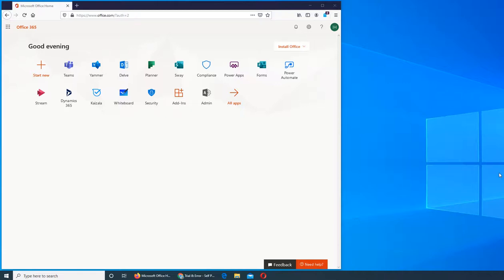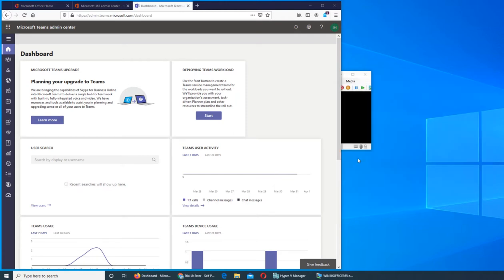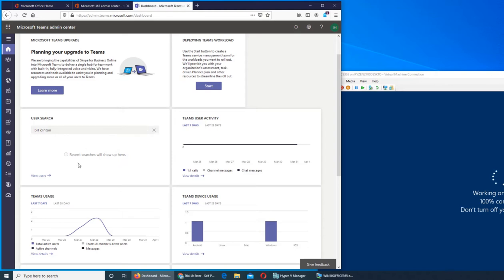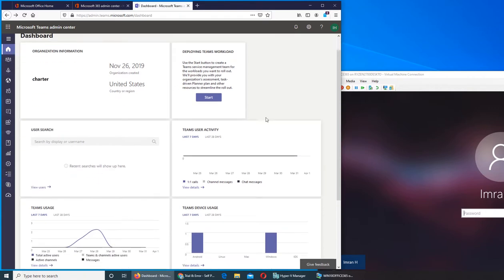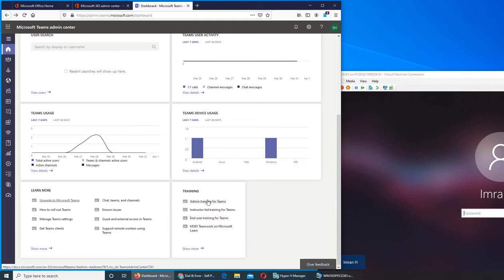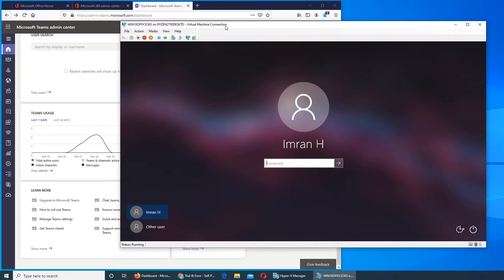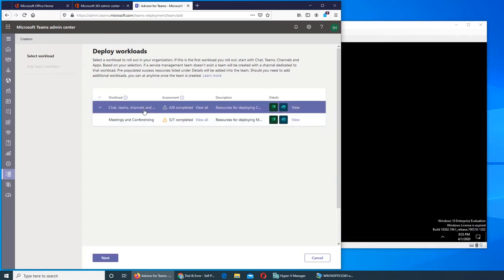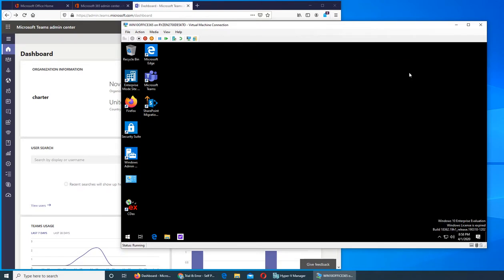1 - Mircrosoft Teams Admin Dashboard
a look into Microsoft teams admin dashboard